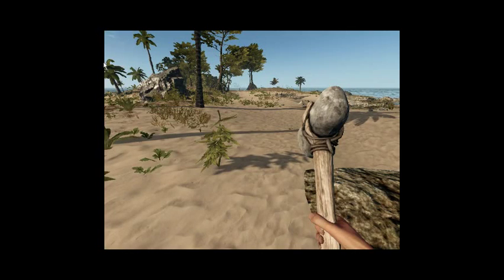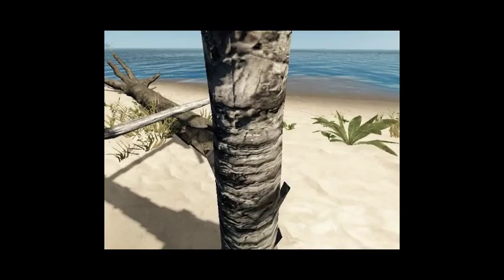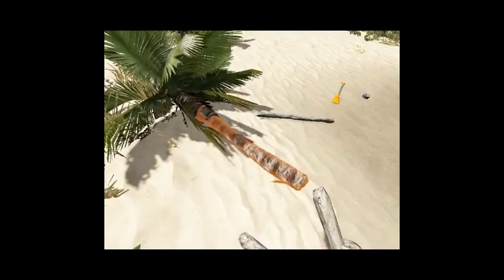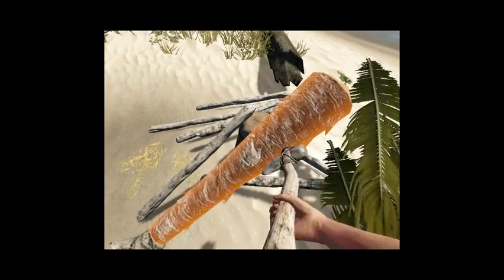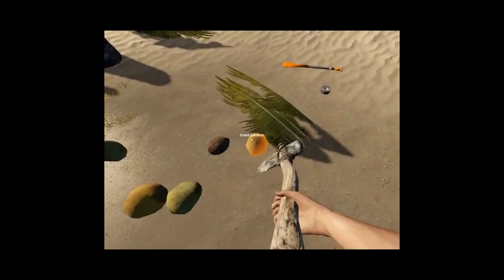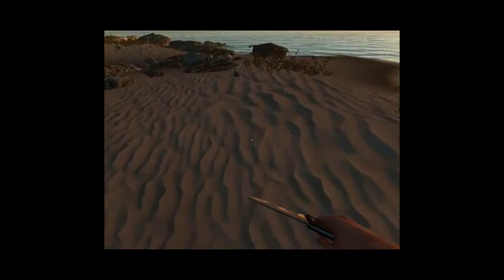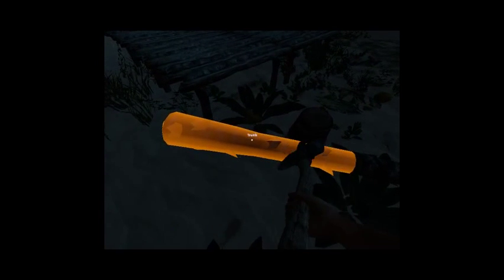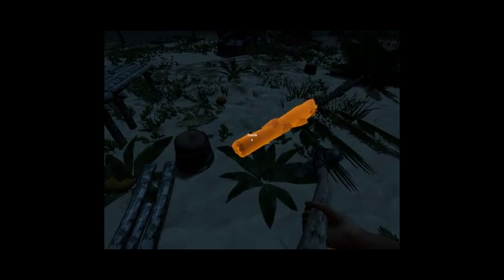Stranded Deep Let's Play Episode 3 "Our Island and Duct Tape?!"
Welcome to our Stranded Deep let's play series. We take on the role of an airplane crash survivor who has been washed ashore an island with his life raft. From there we must suvive and fight for everything we need to find a way off the islands and back home. The game itself features many familiar systems to "The Forest" and "Salt" and combines them nicely. The building system however is more like "Rust" where you have to put the foundations in properly and work at it from there.

Welcome to episode 3! This time we've found home in a hopeless place! Oh wrong song? Okay then, we also found duct tape from the island we started on and begin building up our island for a great living place! We will survive and you can survive with us!!